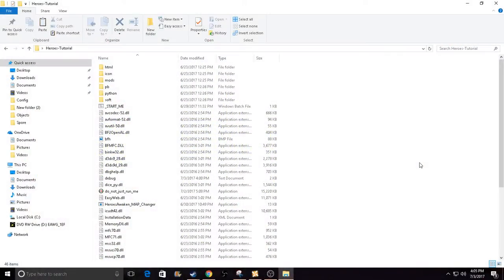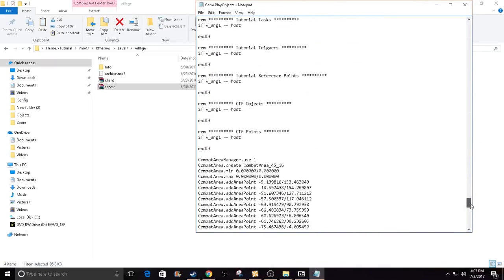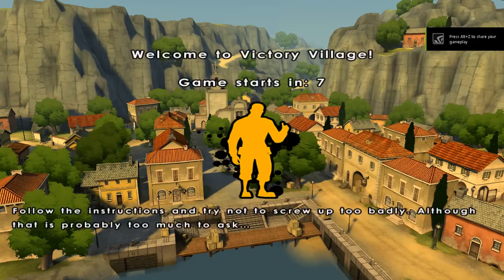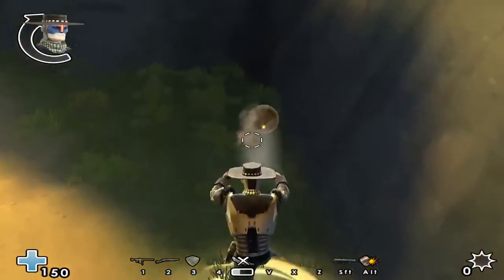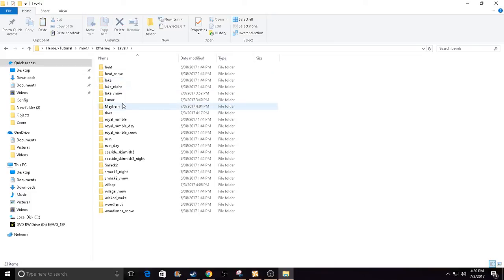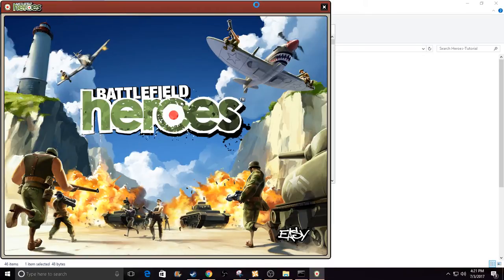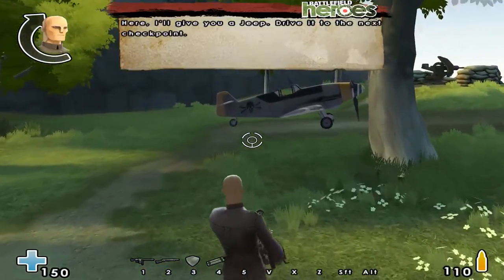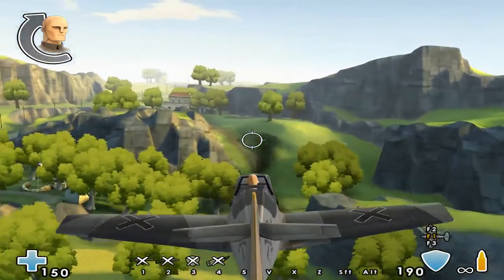Battlefield Heroes Gameplay 2017 - How To Turn Off Barrier & Delete Leaving The Combat Area Barrier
Subscribe It's Free! and you will show up on the live stream too!If you want a game to be played on the channel then give me some feedback in the comments on my video and on live Streams!

If You Want To Donate it's in the link below and Thank you so much for the support!

 Planetary Annihilation,
 Supreme Commander 2,
 Slither.io,
 Plants vs Zombies Garden warfare 2 ,
 Minecraft ,
Stranded Deep
Spore Galactic Adventures
Subnautica
ARK Survival Evolved
The Forest
Turbo Dismount
Fallout 4

- NightShadowXO